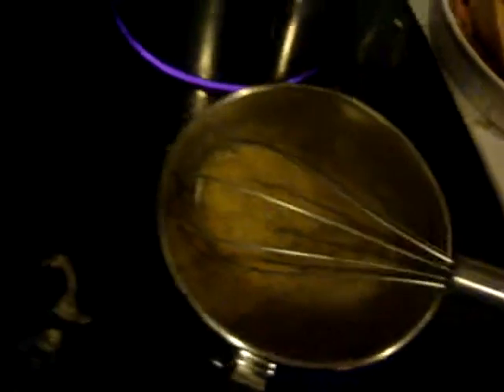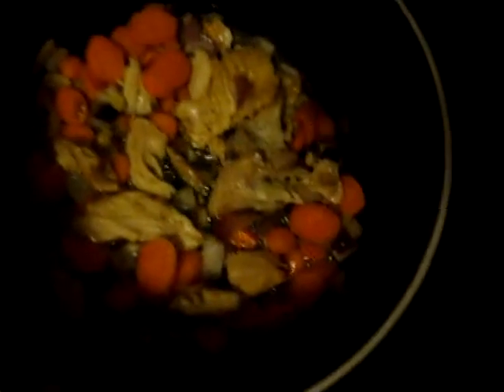Impromptu Turkey Soup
Wherein I show you how I took a turkey dinner and created a dang tasty soup.